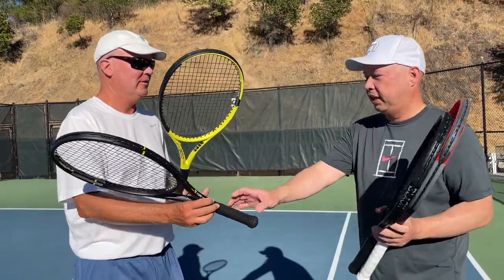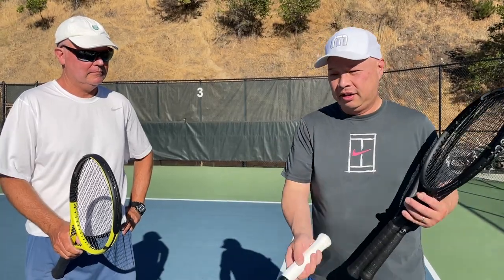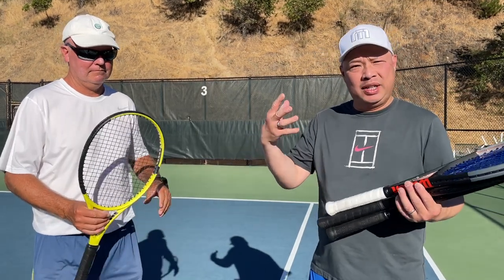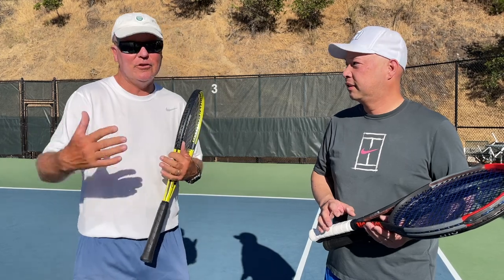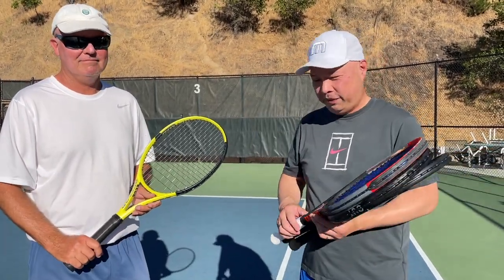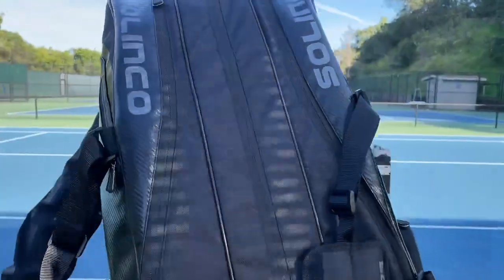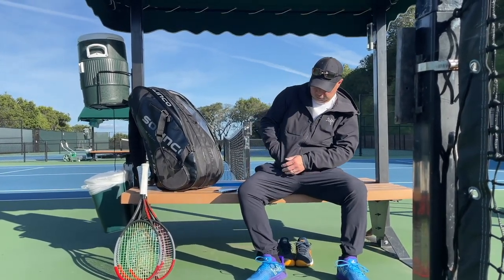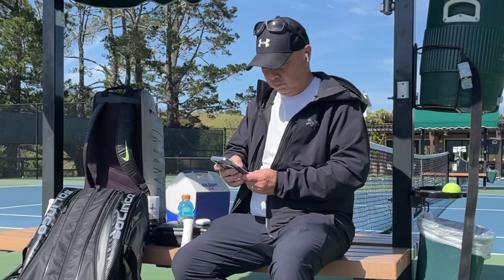MY RACKET JOURNEY CONTINUES... WHICH RACKET MATCHES MY SWING PATH? USED SWINGVISION TO HELP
I am getting closer to ending my racket journey.  Coach Rob said I hit better with a racket and the Swingvision confirmed it.